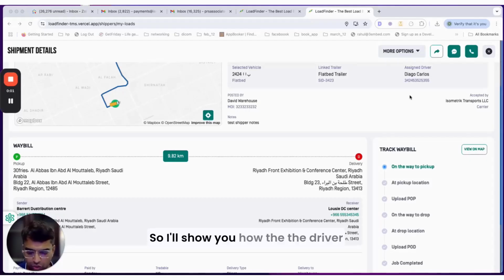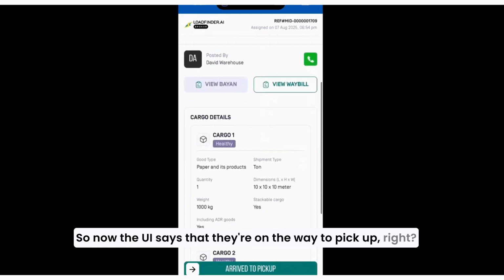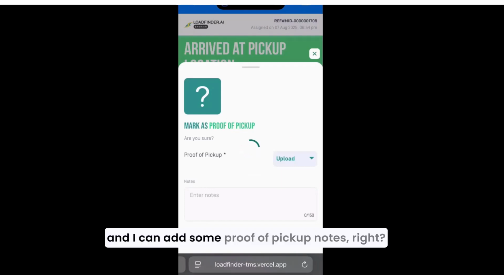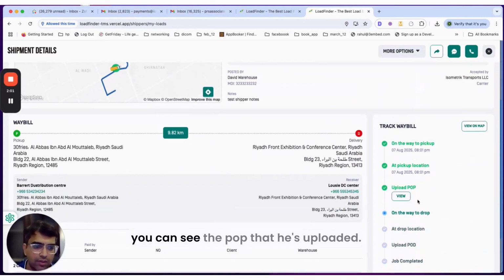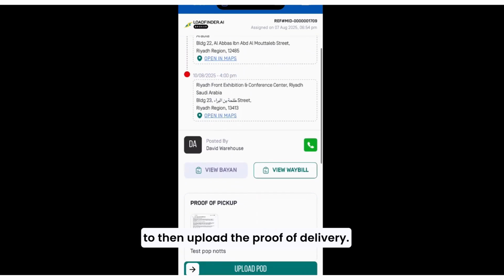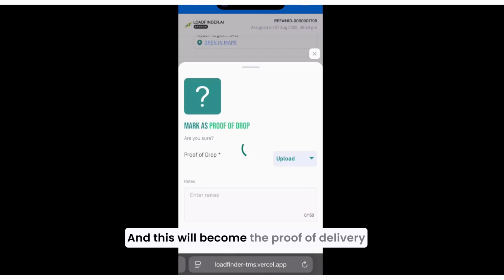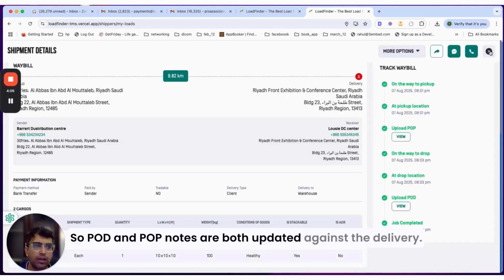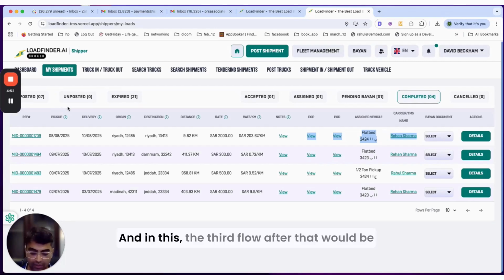Loadfinder.ai | Driver Tracking Feature Demo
This video shows the Driver Tracking feature in Loadfinder.ai, the AI-powered load board and transportation management system (TMS).

It covers:
Real-time driver tracking
Monitoring active trips and locations
Tools to improve visibility for brokers and carriers

This feature demo is designed for freight brokers, carriers, and logistics teams who use Loadfinder.ai to track drivers and manage operations effectively.